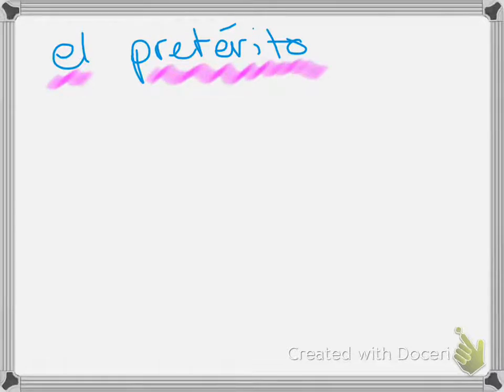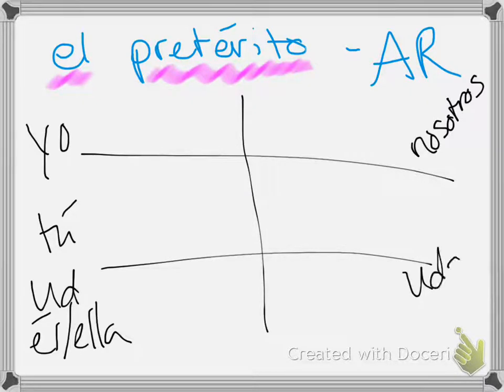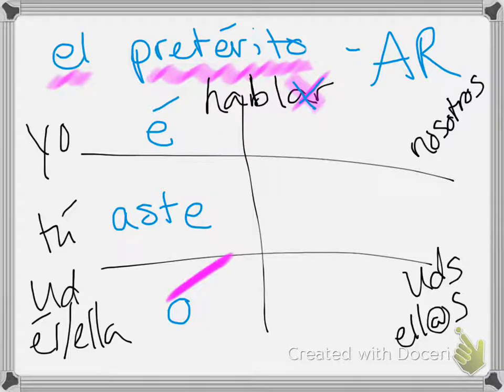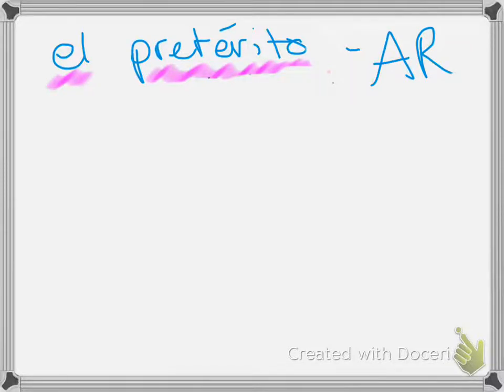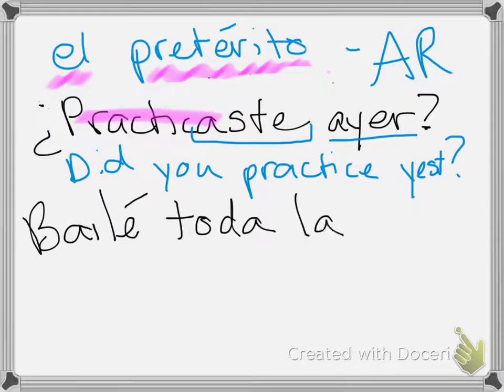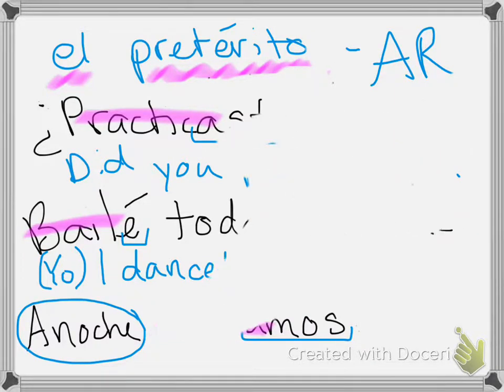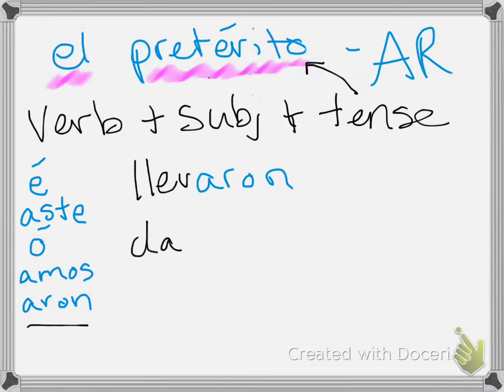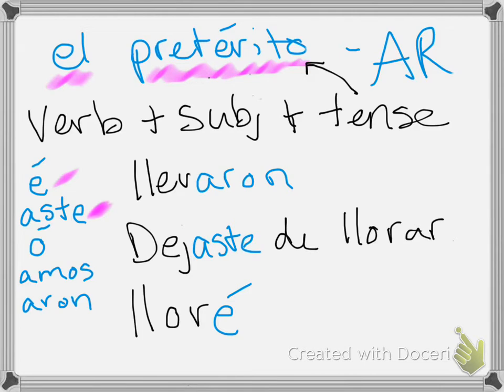El pretérito de verbos de AR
Learn the Spanish  preterit (past tense) conjugations of regular verbs ending in -AR